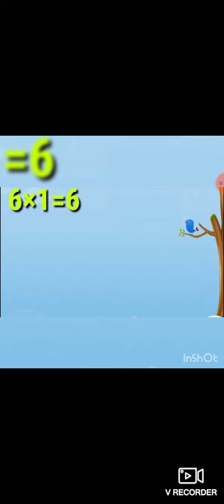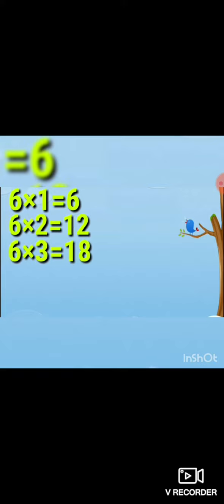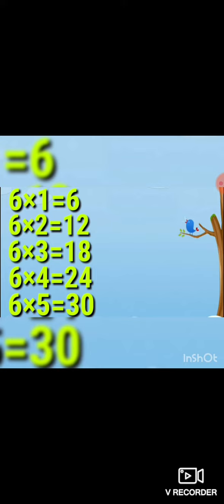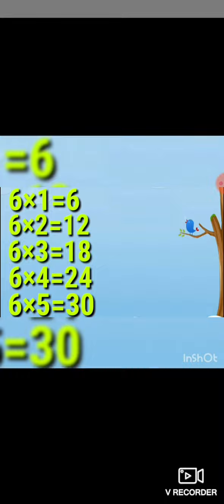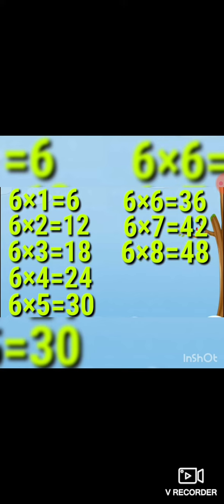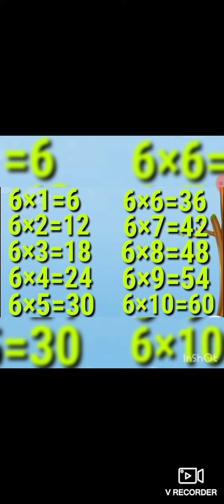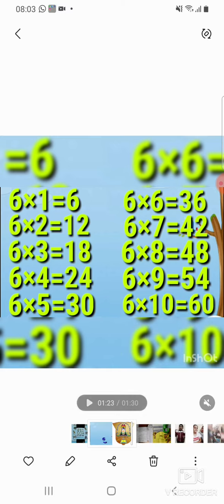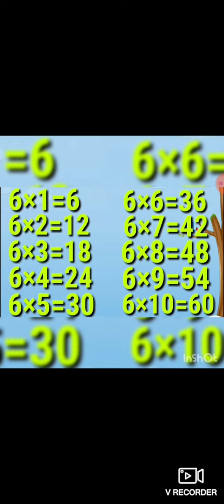Table of 6